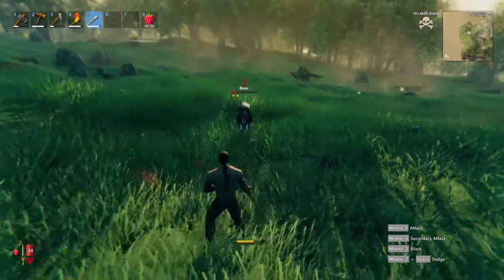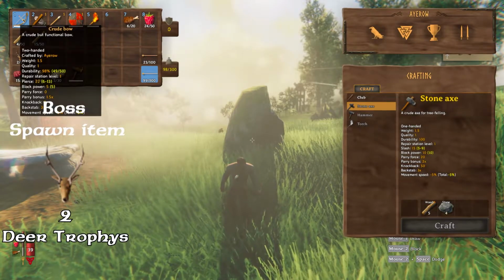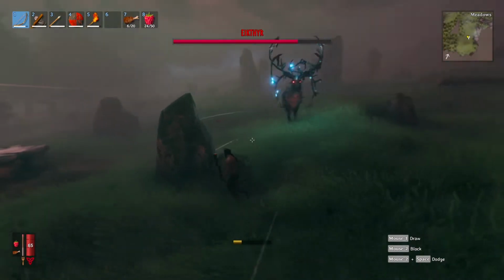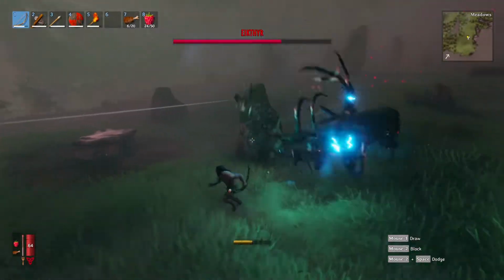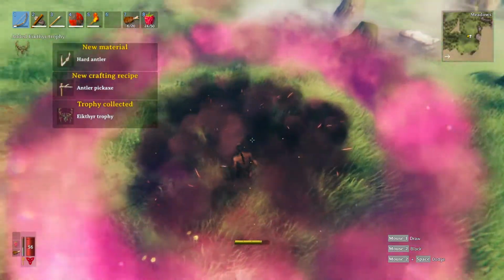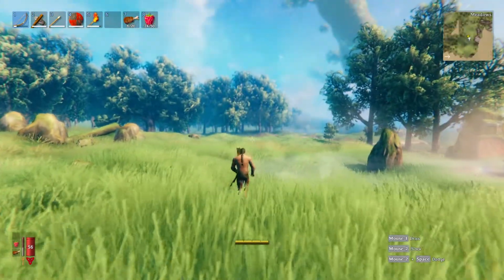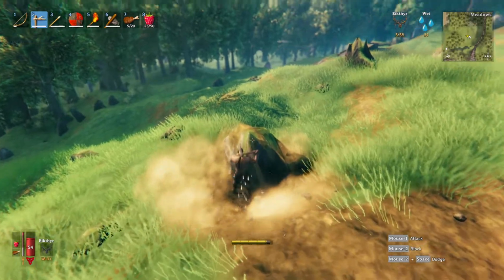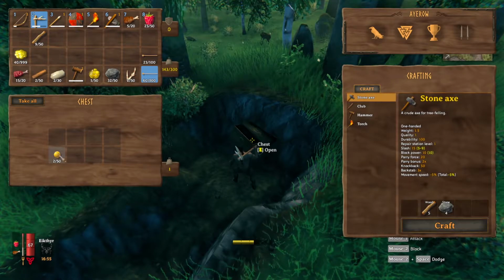First Boss Eikthyr SOLO Guide - Valheim - Crude Bow ONLY!!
Hey everybody! Welcome to my guide on how to solo Valheims first boss Eikthyr.

I hope you find the video helpful and if you did consider leaving a like! :)

Time Stamps

Intro  0:00
Prepping  0:25
Boss Fight  0:50
Eikthyr Trophy  3:37
Antler Pickaxe 4:14
Outro 5:20